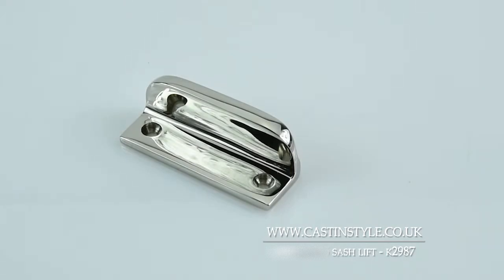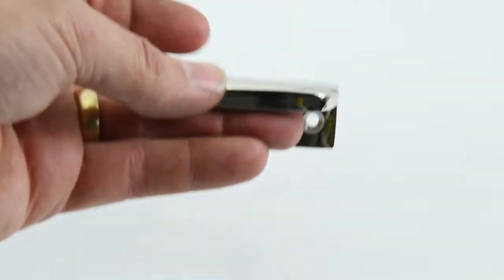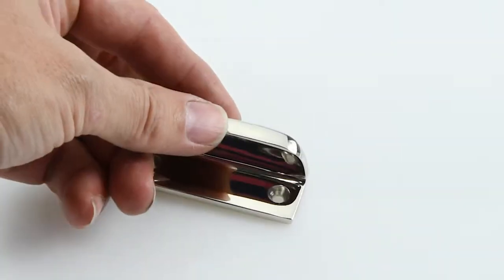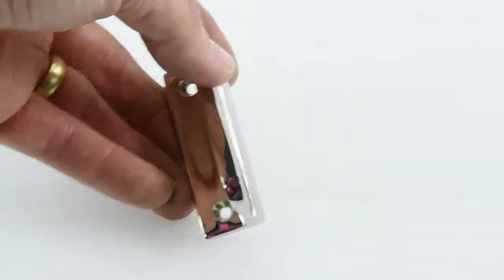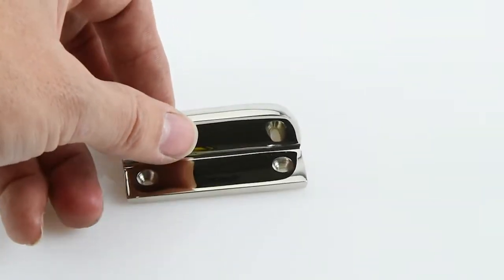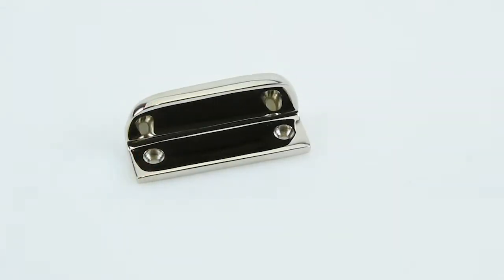Sash Lift Nickel - Code K2987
The Sash Lift is made to the very highest of standards and is available in several finishes. Made in a British foundry that has many years experience in exceptional quality, individual hand made, brass and bronze products. Please see the thumbnail photos below.  Click on the photos to enlarge the picture, and choose the finish you would like the product in.